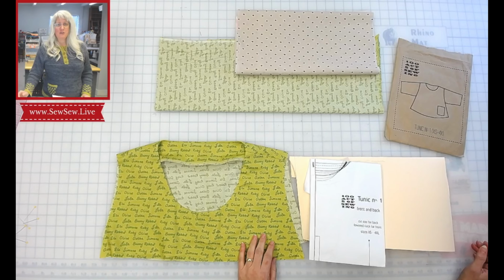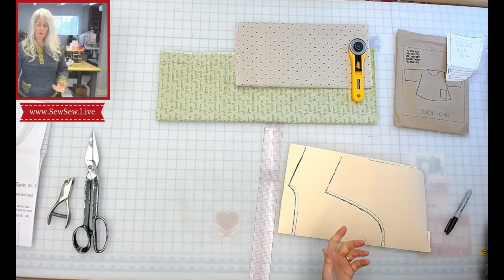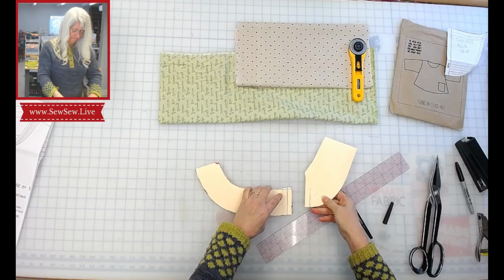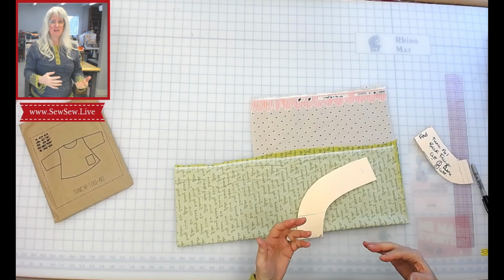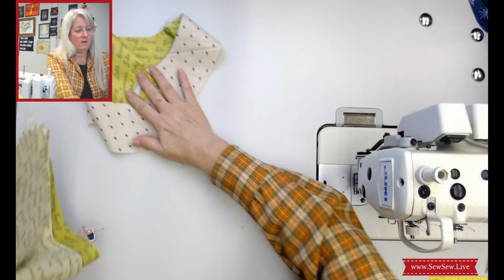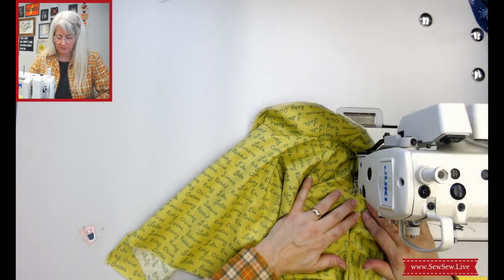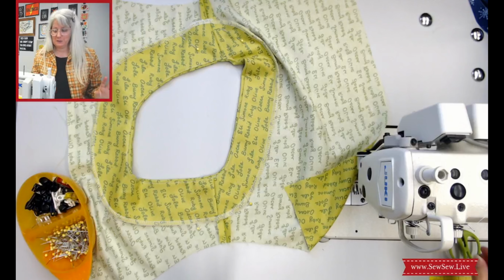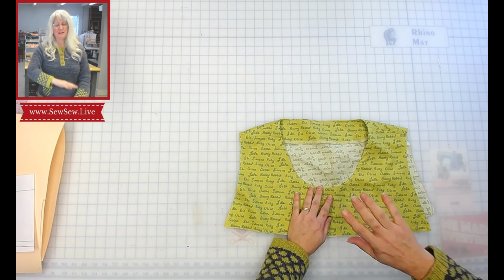How to Draft and Sew a Facing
Time Stamps:

0:00 Intro
0:53 Drafting
2:38 Seam Allowance
3:38 Facing Width
4:18 Cut Pattern
5:14 True Pattern
7:39 Marking
8:47 Cut Out from Fabric
11:42 Sew Shoulders
13:01 Finish Facing Edge
13:17 Attach to Neckline
14:49 Clip Neckline
15:21 Understitch
17:06 Stitch in the Ditch
It helps!

Even a dollar is helpful! A little support...
-Watch Ads!